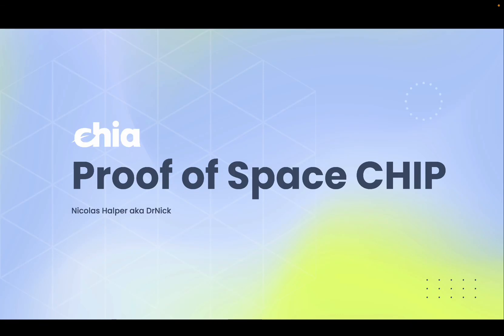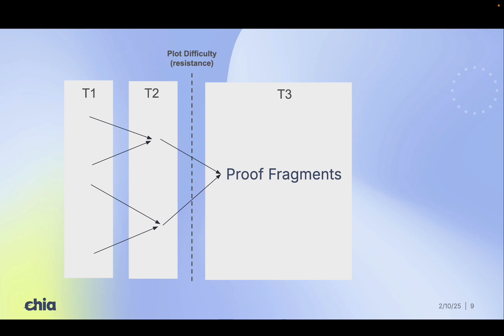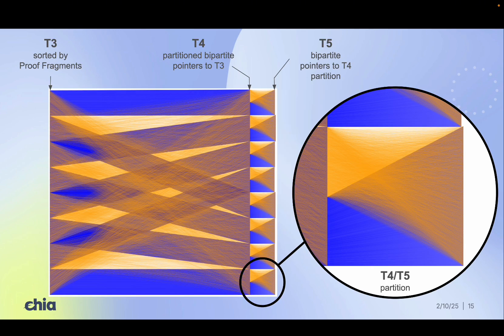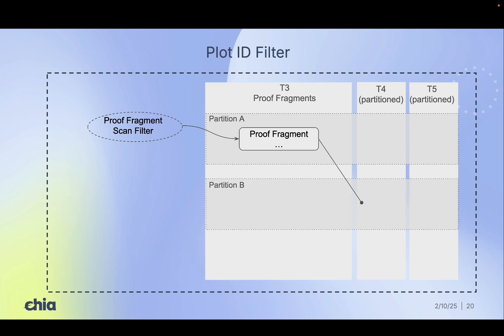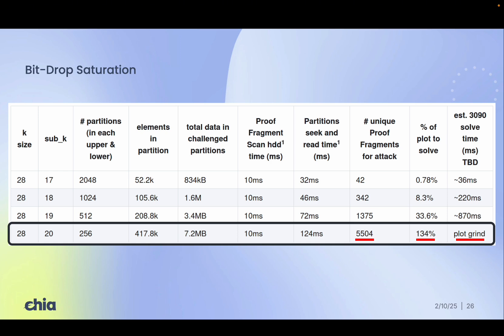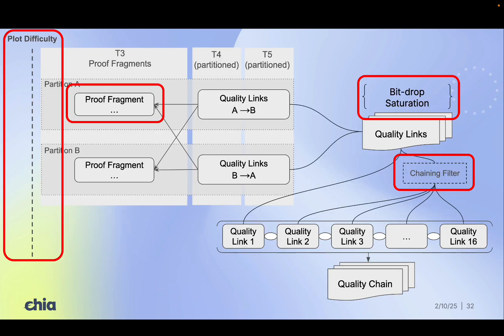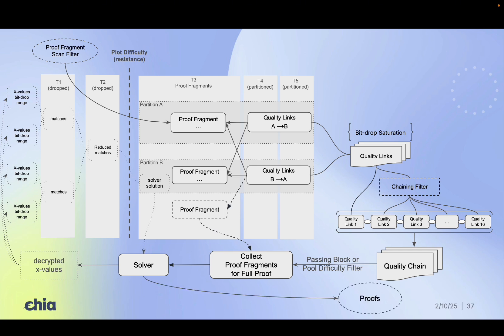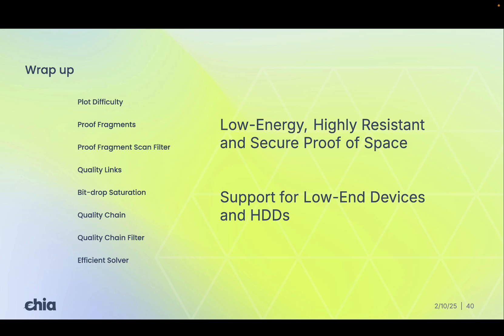New Proof of Space Format Explained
Nicolas Halper (aka Dr. Nick) gives an overview of the design of the new Proof of Space Format, which is being proposed in CHIP-48. The three areas of focus for this video are
- Proof Construction and Format
- Proving: Response to Challenges
- Solving Proofs

CHIP-48: Technical Specification for the new Proof of Space

CHIP-49: Timelines Associated with the new Proof of Space